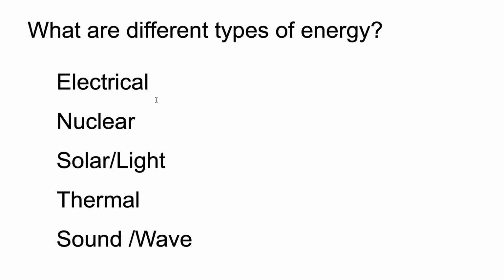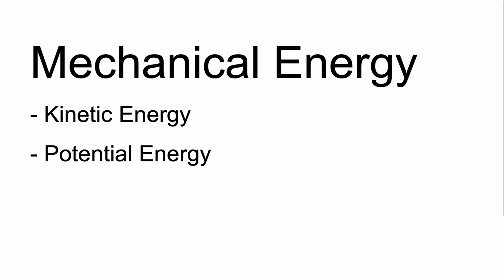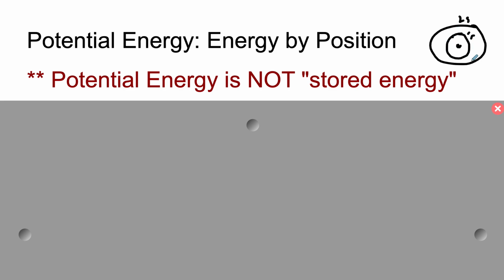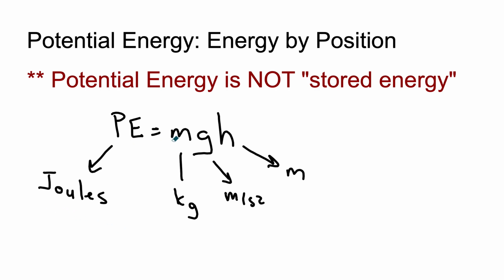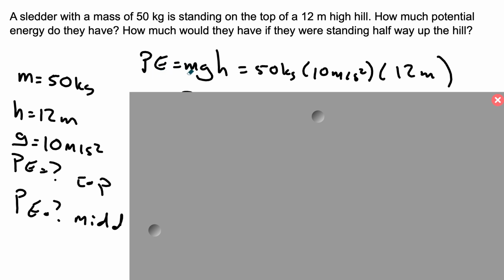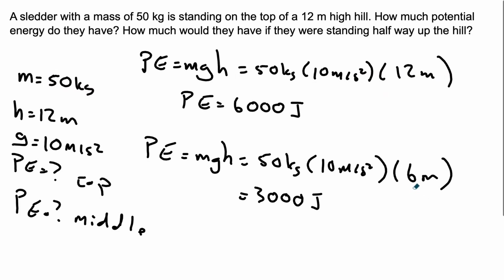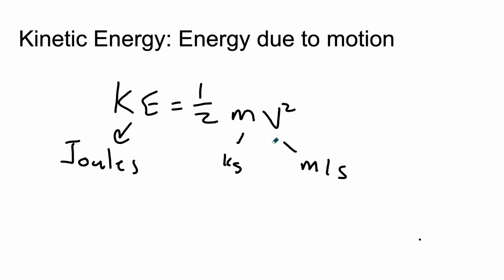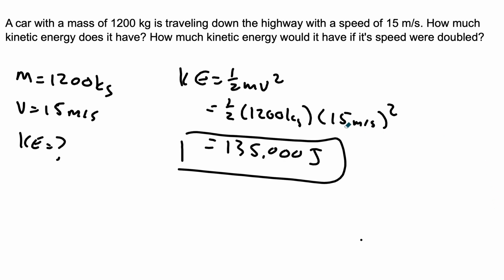Intro to Kinetic and Potential Energy